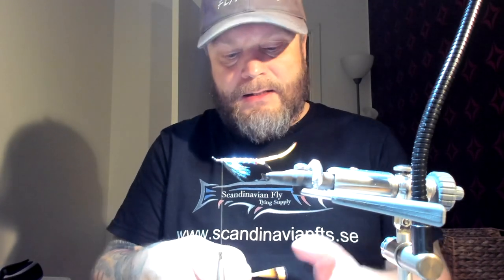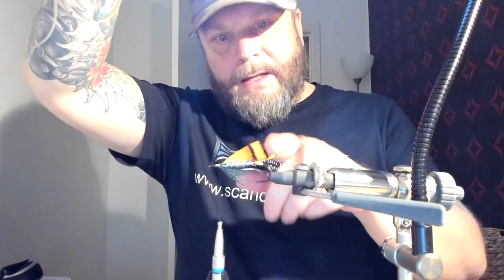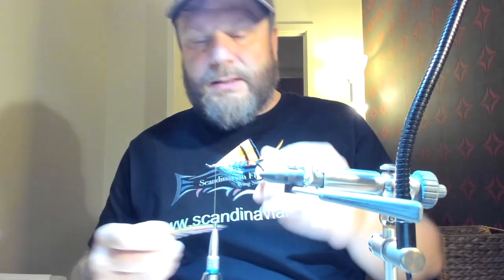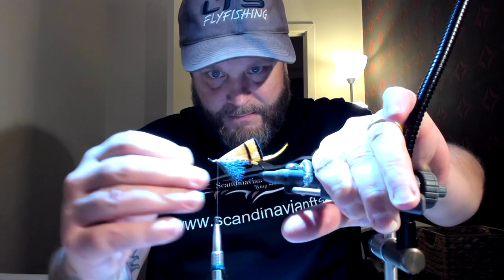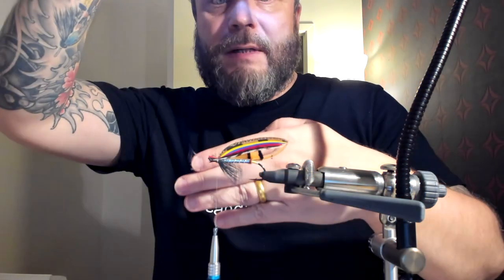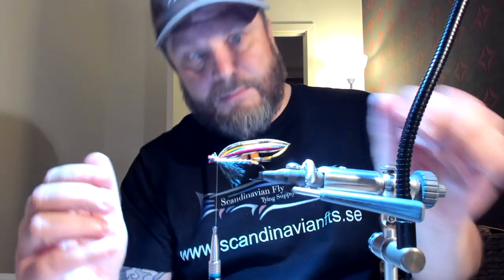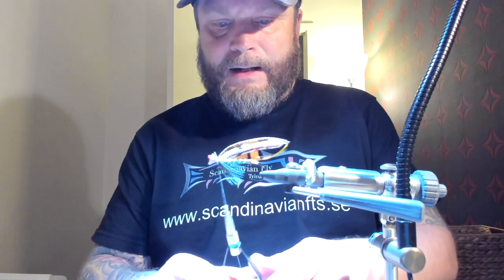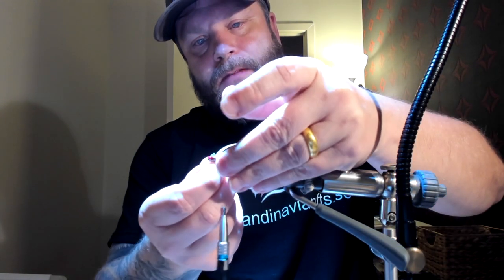Fly Tying - Blue Doctor Salmon Fly part 2/2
IN this video i'm finishing of the Blue Doctor salmon fly adding the wings and sides and topping. If you would like some nice music in your own videos have a look if any tying suggestions add a comment. You also find me on Facebook: Jonas.Salmon.flies and on Instagram: Jonas-Flies ensure to subscribe to my channel a lot of interesting stuff and more is coming, hit the bell or share any video you like. Next up trying the new SCSS LTS lines for two handed rods and also a new tropical fly line and a single handed fly line WF8 for the coast.